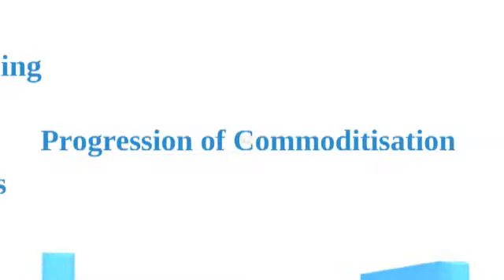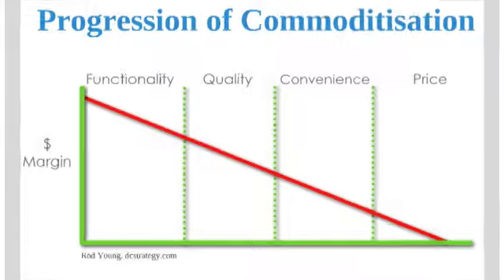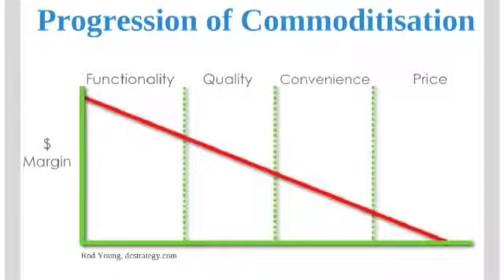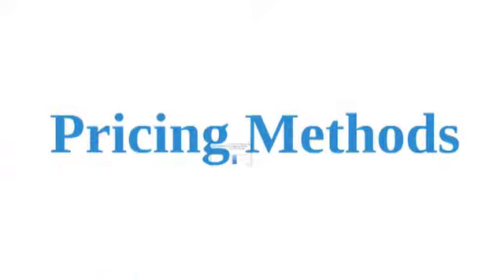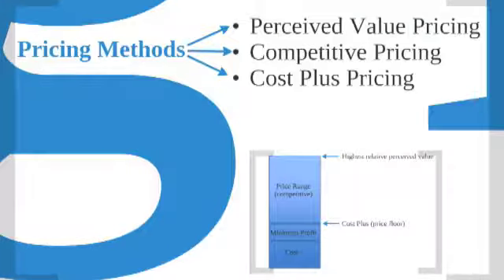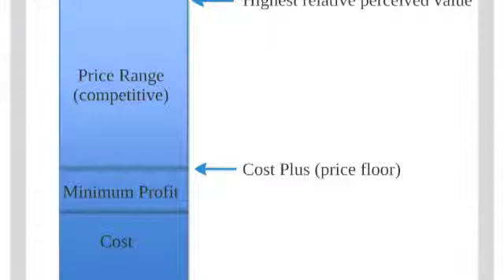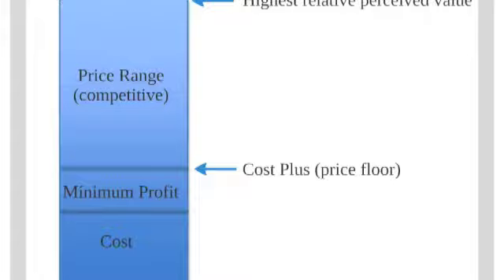Pricing Strategies Pt 1 - DOWNtoBIS #20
This week Ashton & Jeff Cooper explain the horrors of commoditisation on margins and look at some of the basics of pricing strategies.